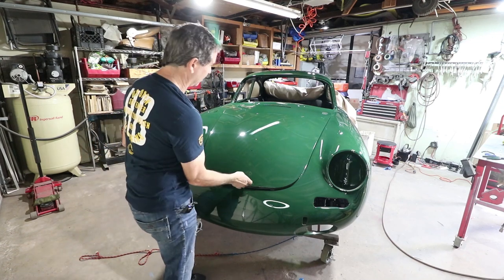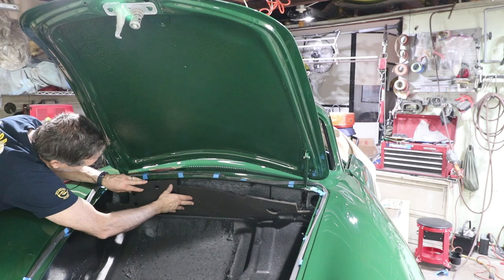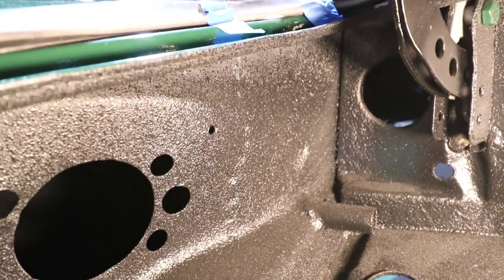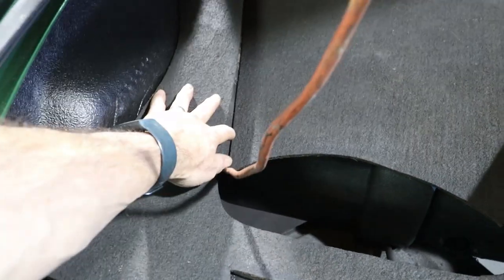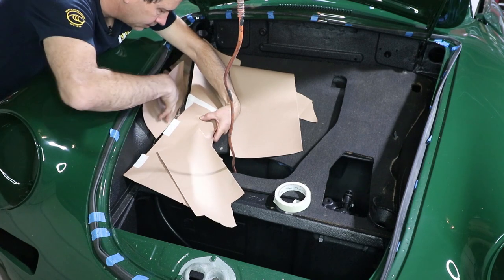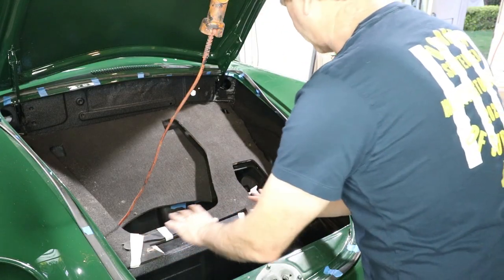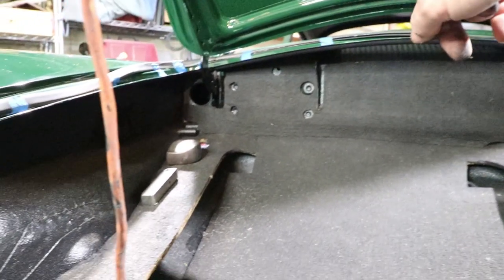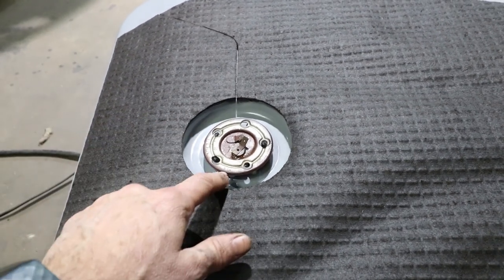Porsche 356 Frunk Sound Insulation Install - My Back Hurts!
More factory Porsche sound insulation materials installed in my 356.  These materials are not easy to work with, but lets hope they work well to control sound and vibration.  This time I tackled the front trunk area under the gas tank.  By the way, what should I do about the gas tank sender mishap by Porsche.